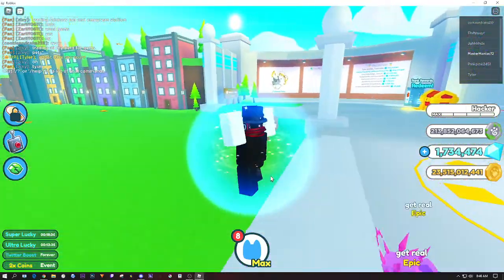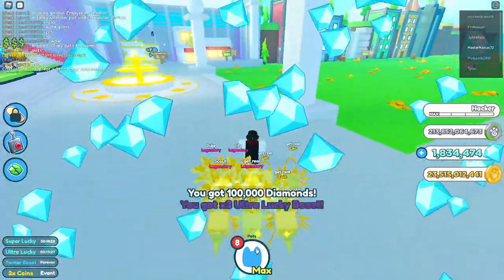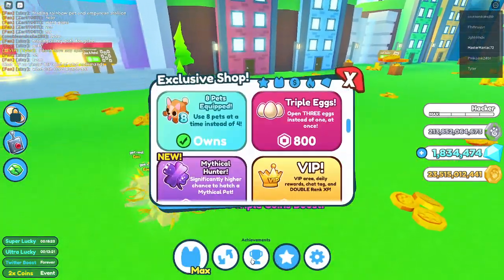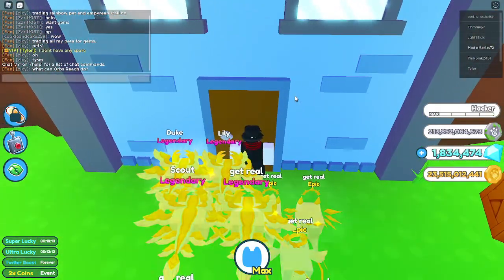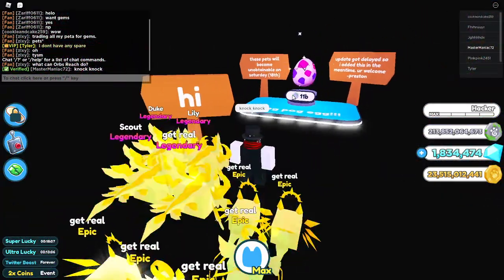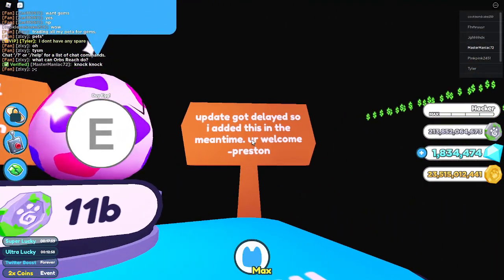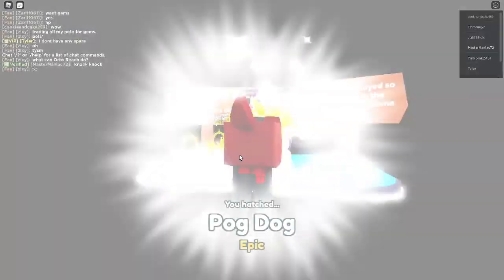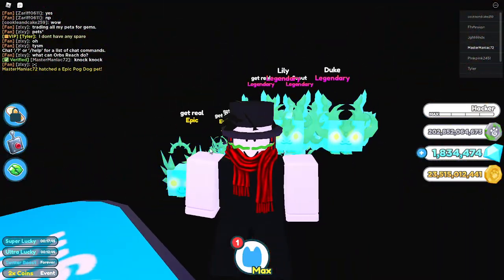PogCat has been FOUND?! ITS FINALLY HERE!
POG CAT IS FINALLY HERE! HOW TO GET POG CAT IN PET SIMULATOR X!